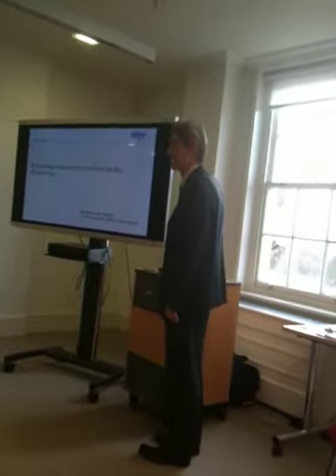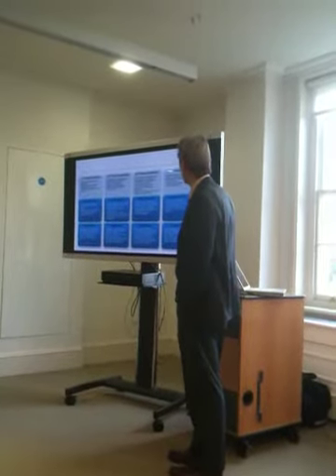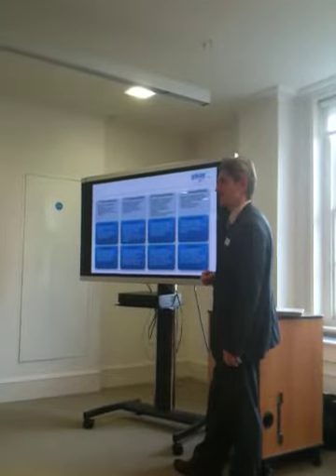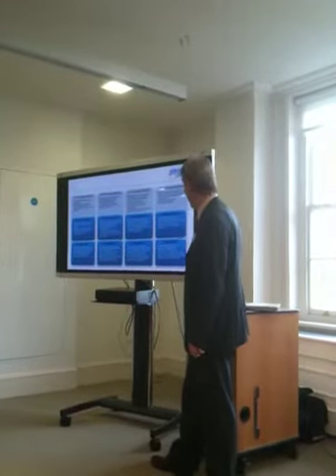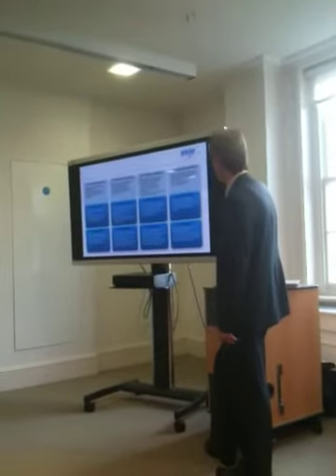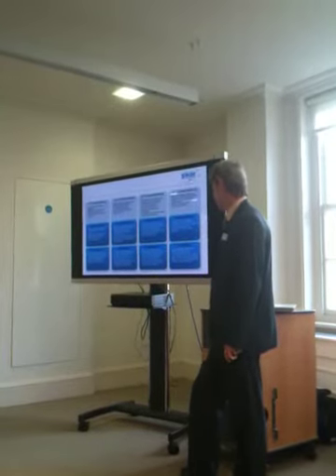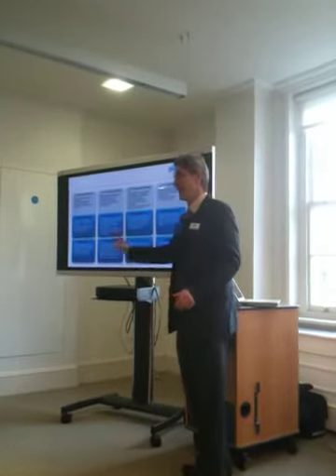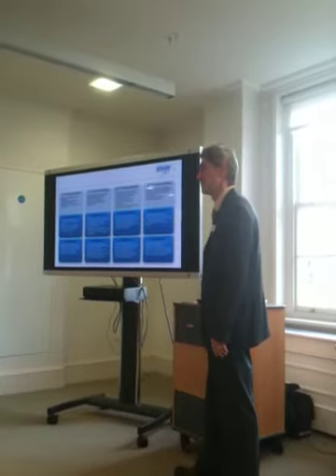Intro to Glide Intelligence - part 1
Glide Intelligence